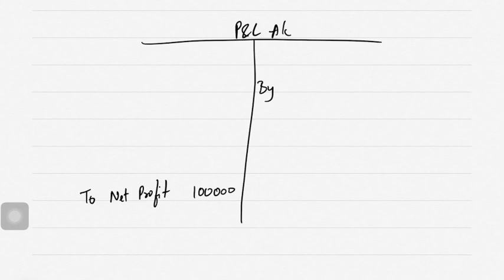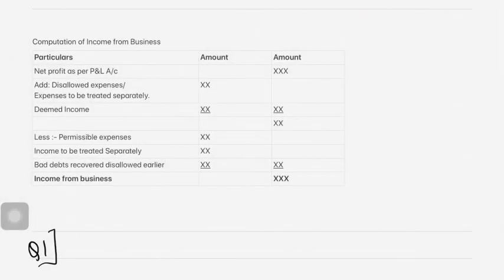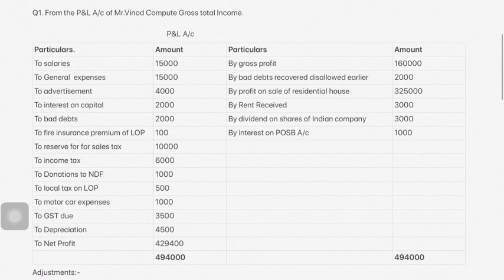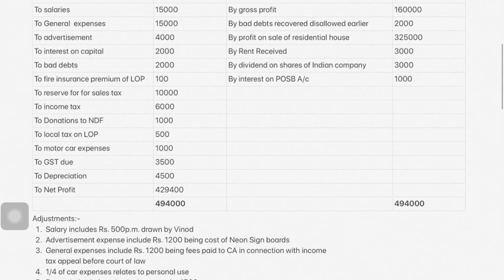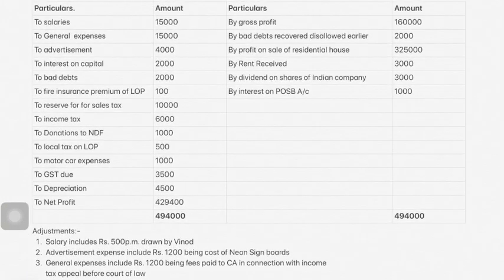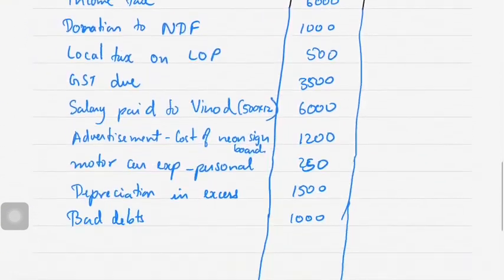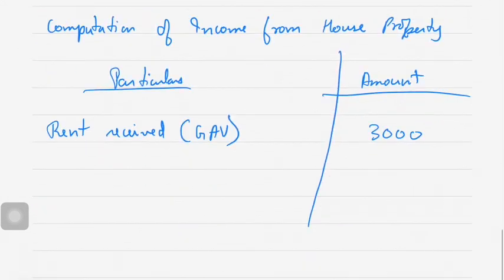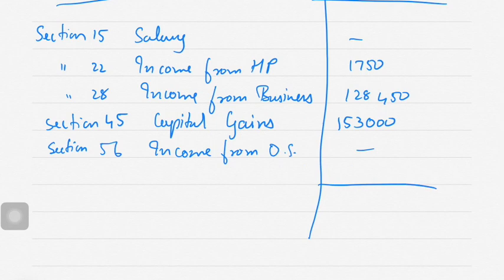Income From Business Class 1 for second year B.Com students of Mangalore University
This video is intended for the students of SDPTFG College, Kateel